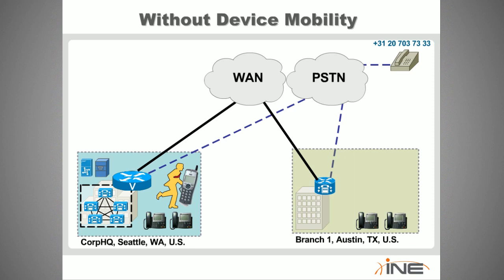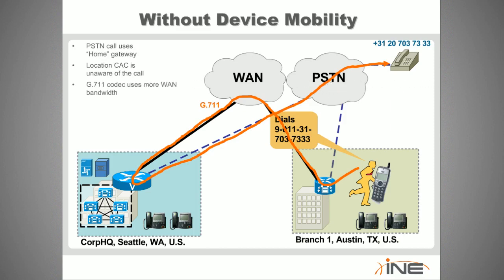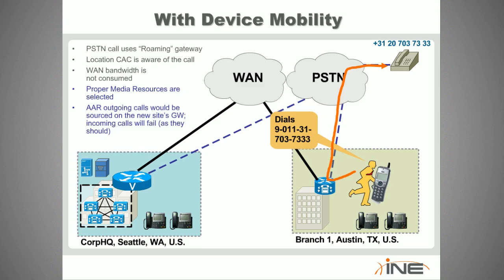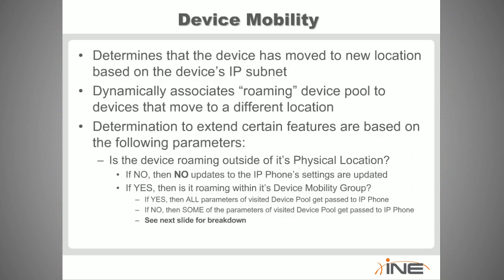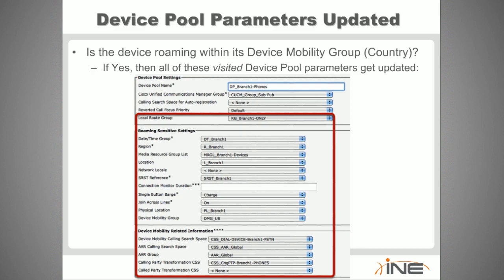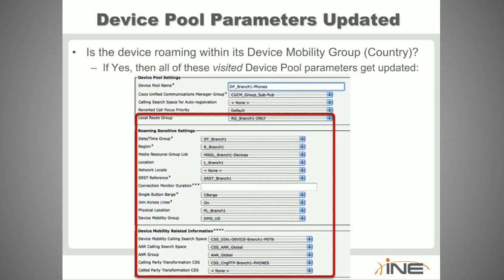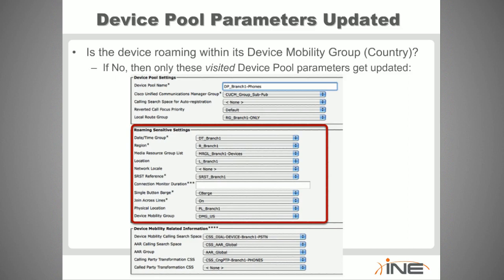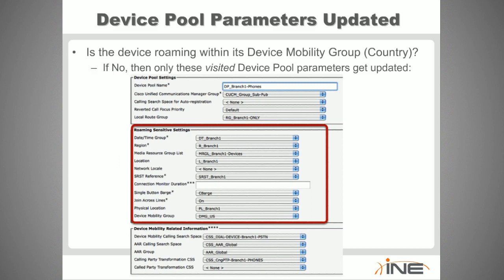99 CUCM Device and Extension Mobility Overview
CUCM Device and Extension Mobility